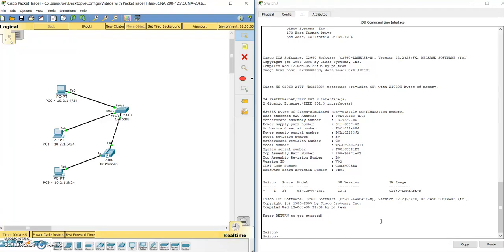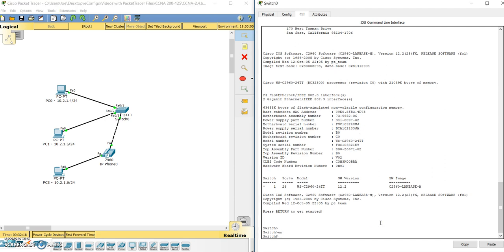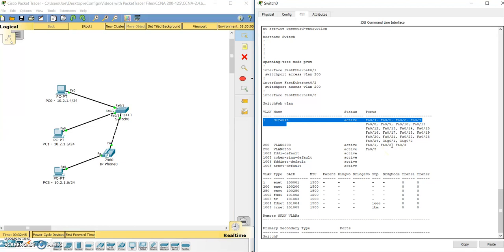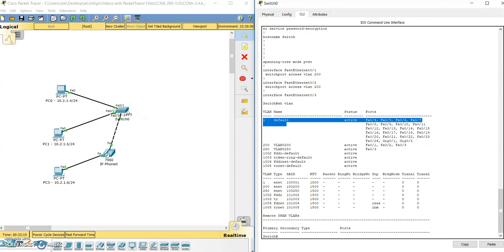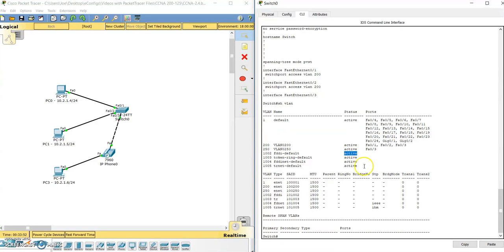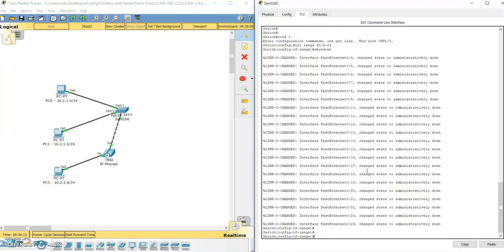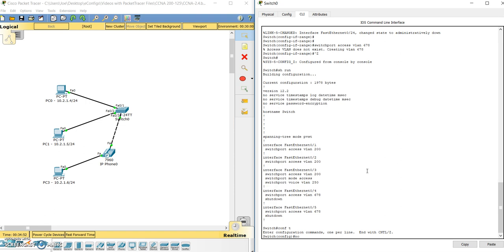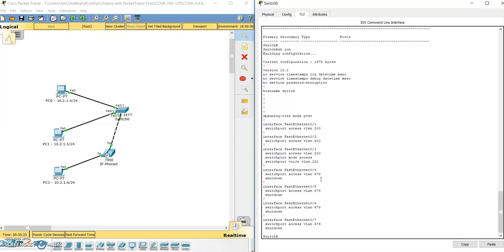CCNA 2.4.b: How to configure a default vlan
Pass the CCNA!

Download the PacketTracer lab from my website econfigs.com.

Joe holds a CCNP/CCDP